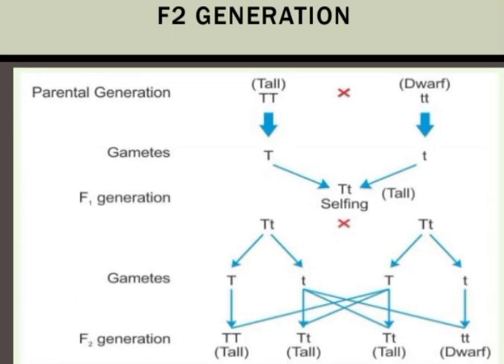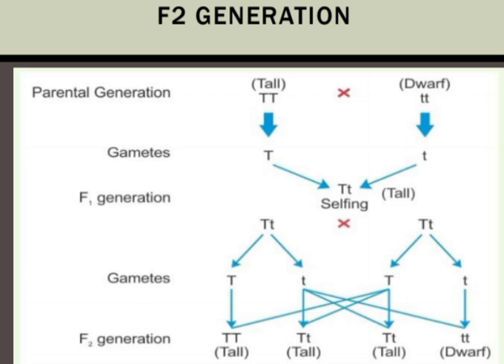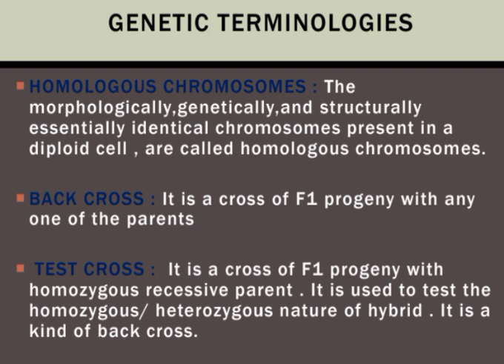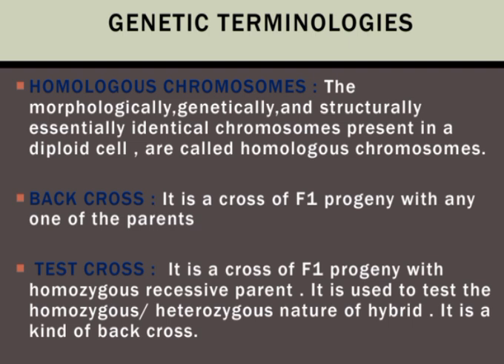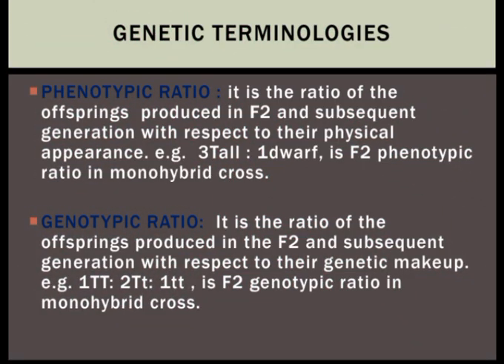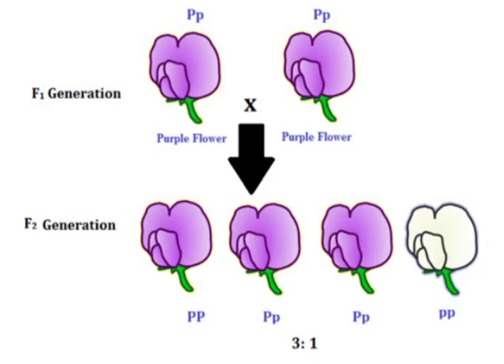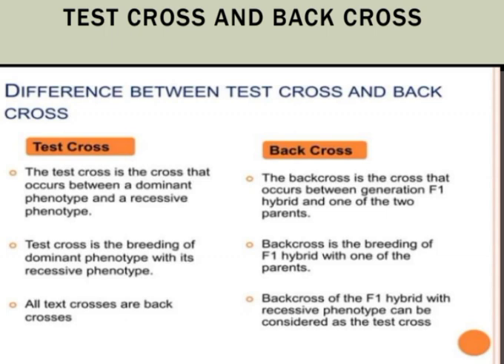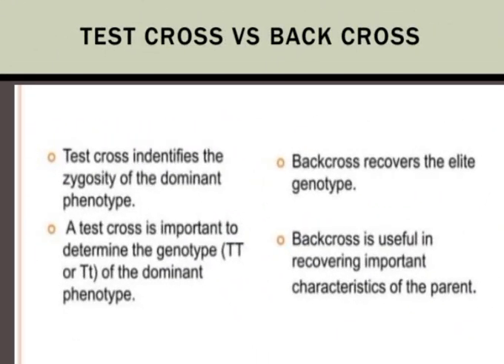inheritance and variation-2